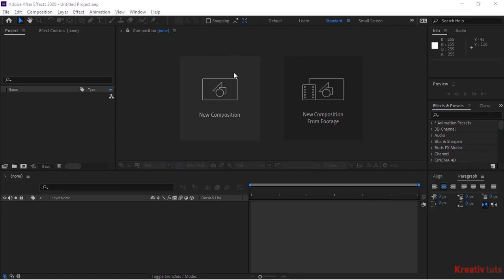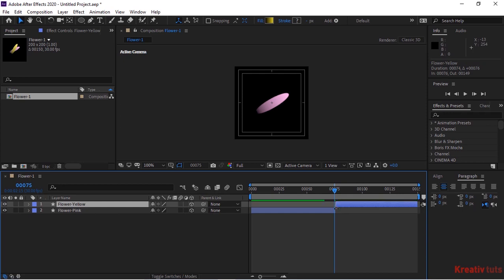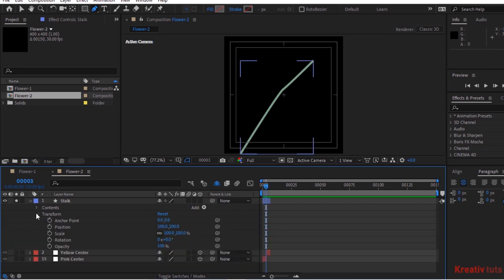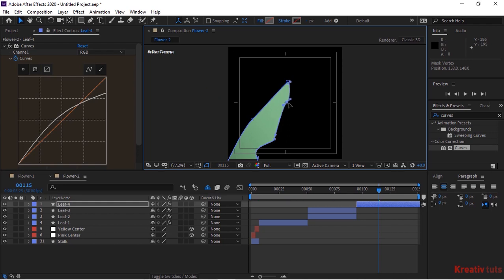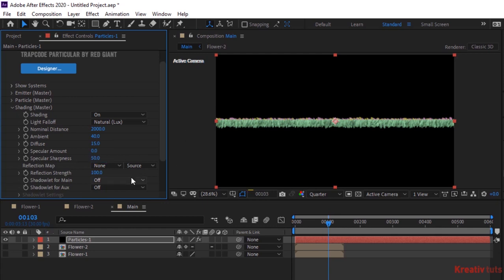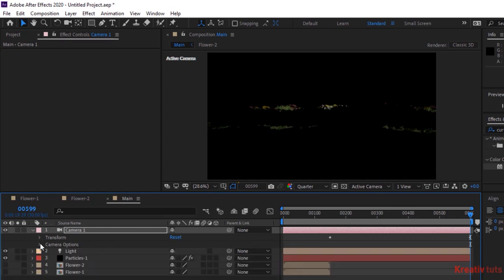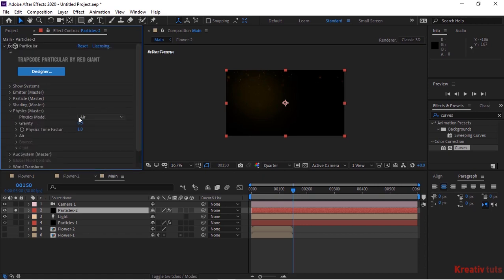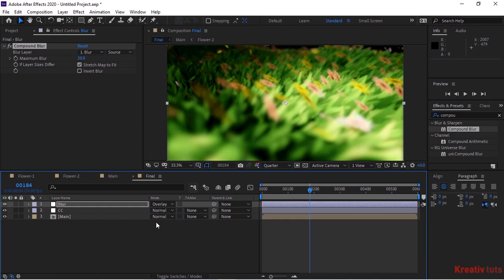After Effects Tutorial: Flower Animation using Trapcode Particular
In this Tutorial, we are going to create animated flowers using Leaf Shapes and Trapcode Particular. For this Tutorial, we used Redgiant's Trapcode Suite and Adobe After Effects CC.